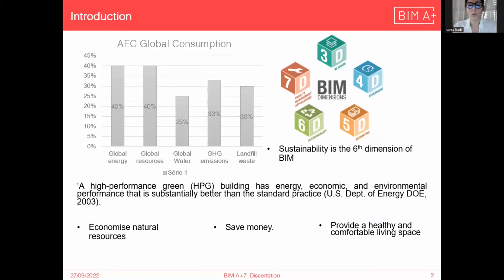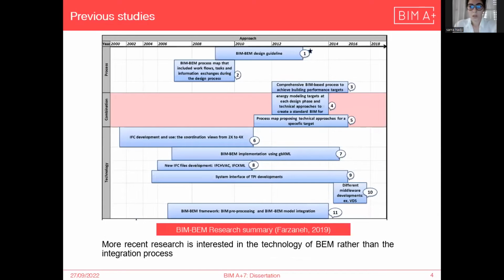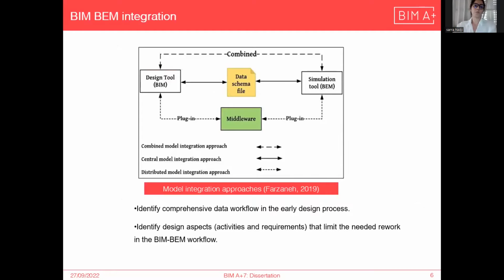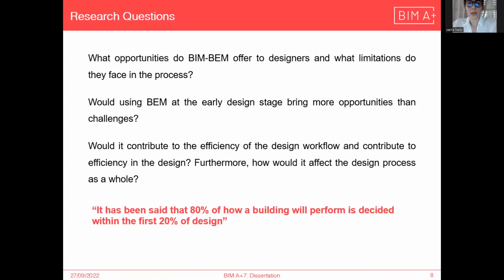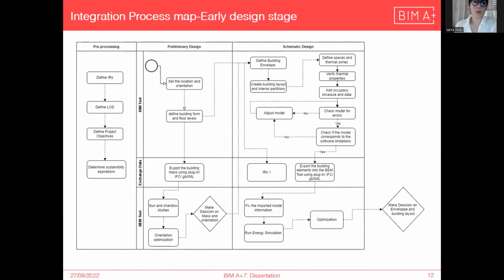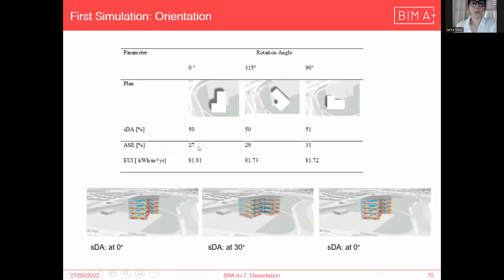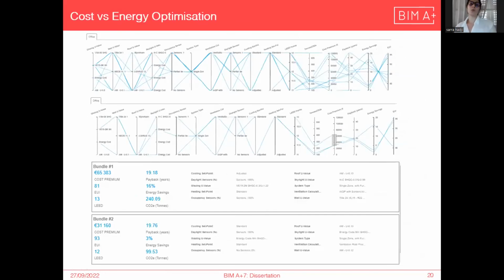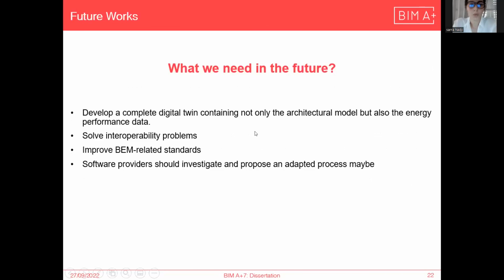The BIM and BEM Inegration: opportunities, limitations and influence on building... - Sarra Hadji